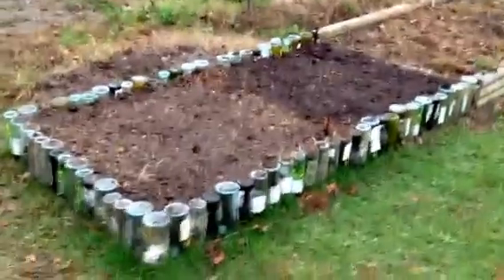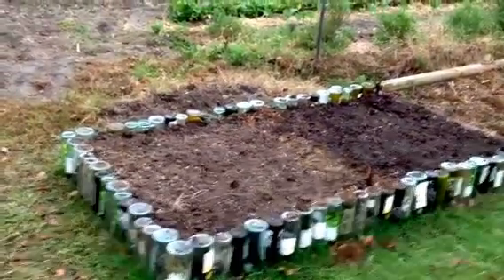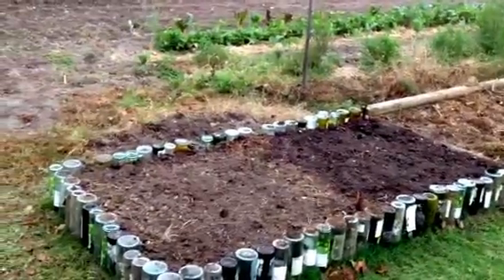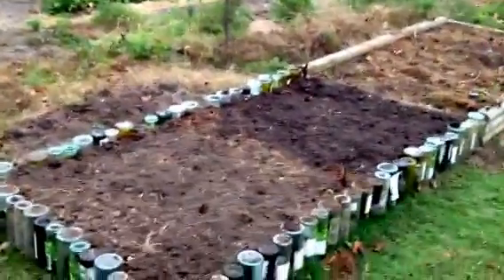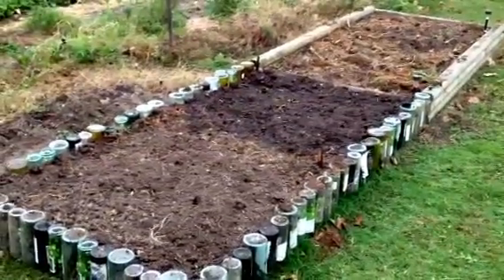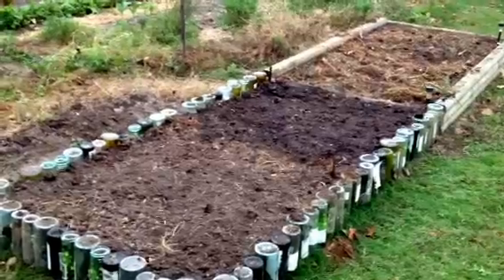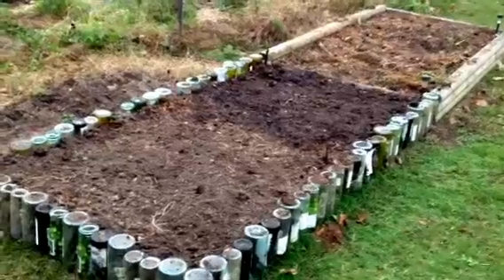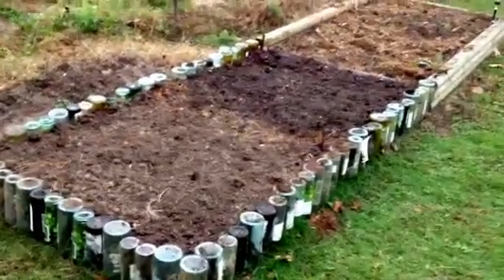Egyptian walking onions and garlic in my glass wine bottle